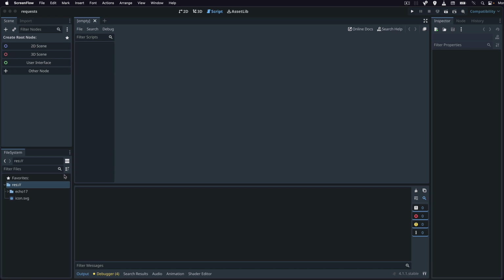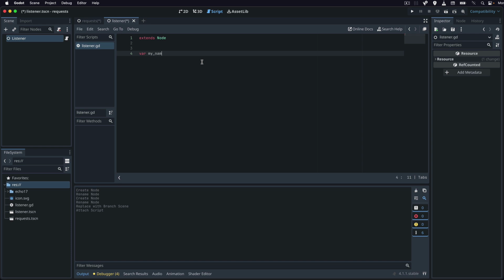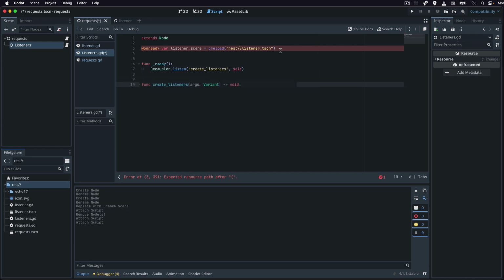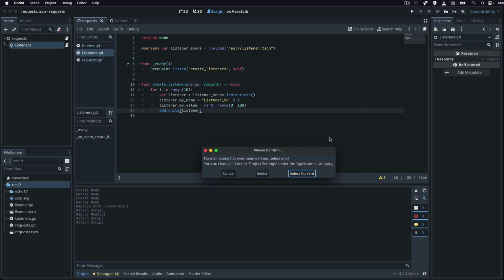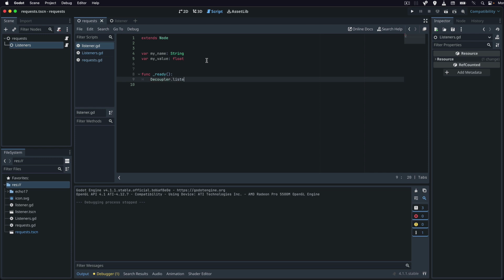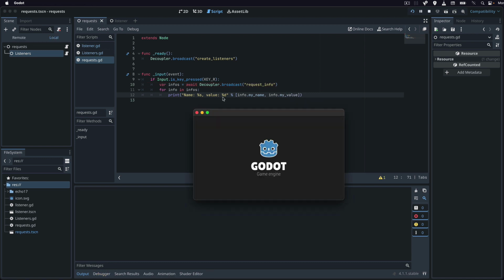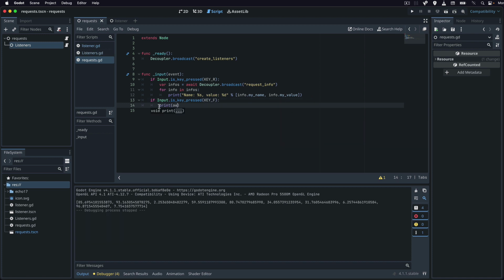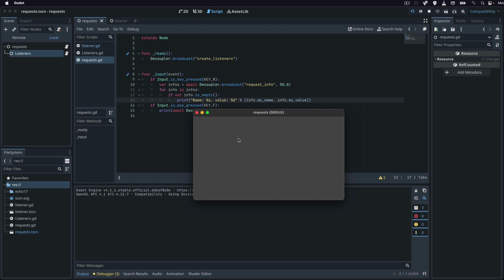echo17 decoupler requests tutorial for the Godot 4.x game engine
A quick tutorial to help you learn about decoupler information requests.

Is your project getting too complex? Are you finding it hard to work in teams without breaking other people's code? Does your script look more like spaghetti than an organized work of art?

Decoupler can help you to isolate your code, allowing each section to work independently of others.

- Simplify and untangle your project.
- Make changes in one area without breaking everything else.
- Code in teams without having to worry about changes in each other's work.
- Isolate and test sections of code easily.
When you send out a broadcast, you do not need to worry about who or what is receiving the events, only that you have passed on the information or made the request you need.

Godot uses signals to bring some decoupling between objects, but you still have to maintain connections directly with objects instead of communicating through a centralized messaging system. Using decoupler, you can develop worry-free, not caring about what objects will receive your messages. This is also great for team environments as you can develop all of your scenes and objects modularly without being concerned with the connections between them.

Decoupled scripting will pay dividends down the road as your projects become more complex, allowing you to make changes with little re-coding. Visualizing how everything works together with events is far simpler than having to constantly keep track of each object's dependencies. The only dependencies you will need with decoupler are the events and the decoupler manager, cutting down on the spaghetti nature of larger projects.

Send out two types of events: messages and requests. Messages inform other objects that something has happened. Requests return information back to the broadcaster. .

Documentation, full GDScript source, and numerous examples are provided to help you understand how you can use decoupler in your project.